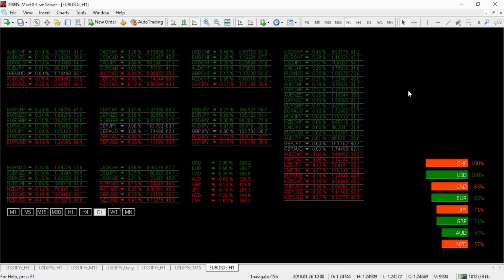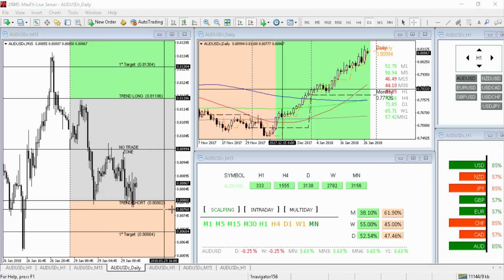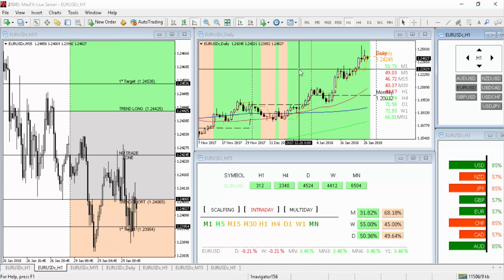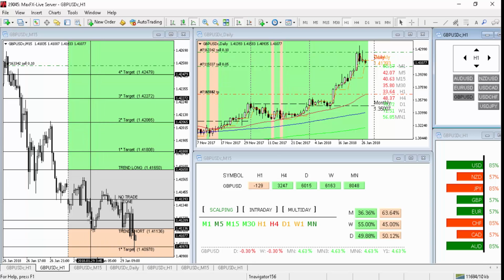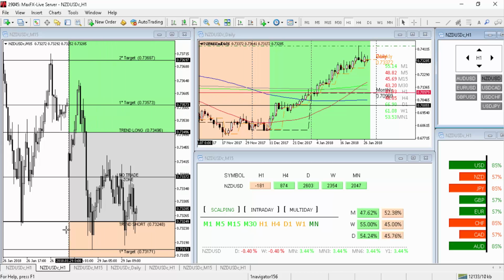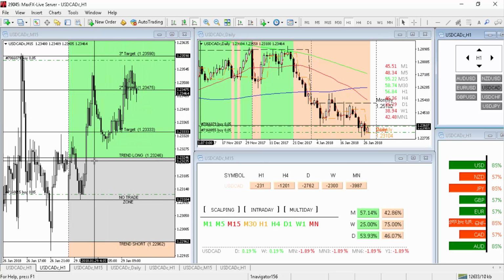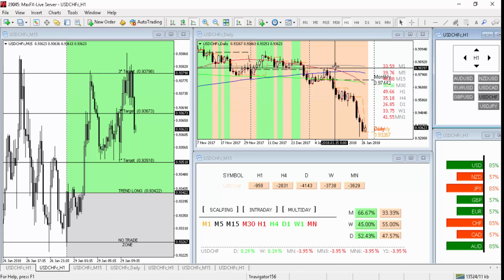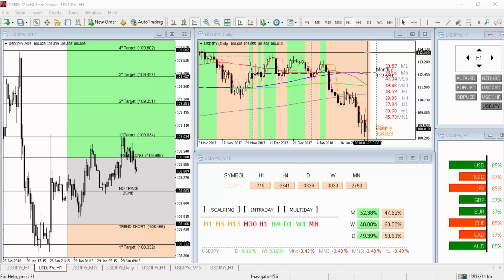Daily FOREX Analysis - 01/29